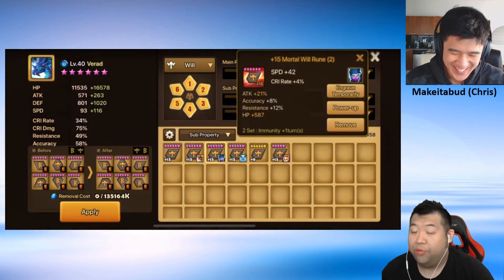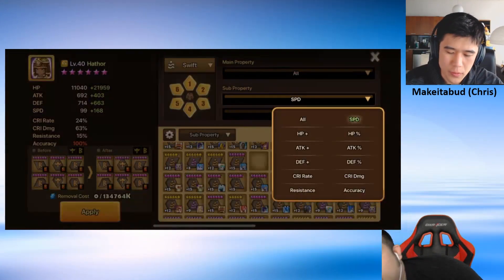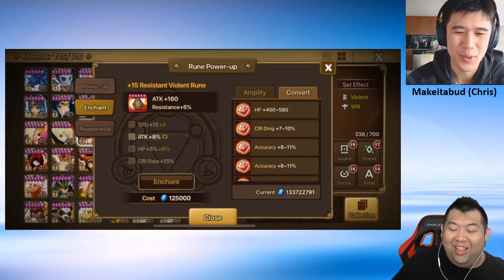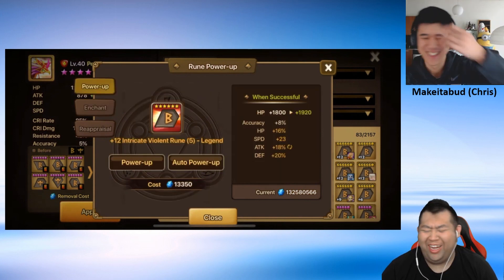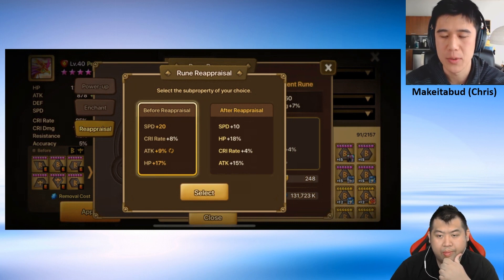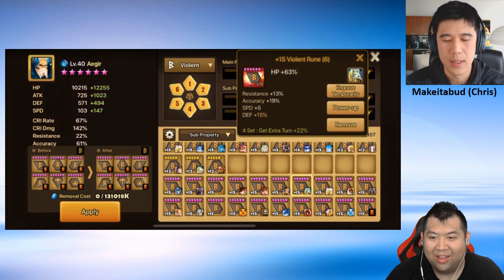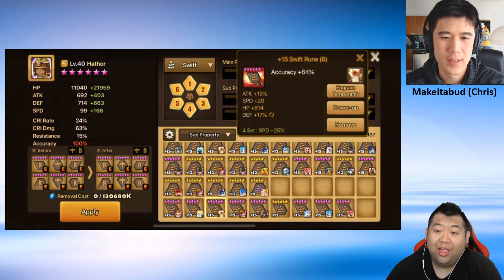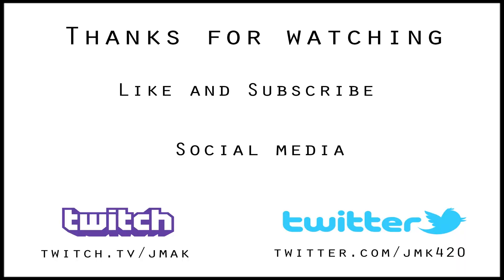[Summoners War] Reappraisal Stones II with Makeitabud pt 1 of 2 (290 Reapps)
Hi, I am JMak on Global.

This is the second time we do a 2 part video on using Reappraisal Stones (Reapps) with Chris (Makeitabud) who is a G3 RTA player that has participated in both SWC championships :)

This is a pretty long video and I hope you guys enjoy it! Let me know what you think of this type of content as it is a lot of work setting this up and making it happen! This video was filmed early March but I never had the time / chance to upload it but it is here now :)

I also want to thank everyone on my discord and twitch streams with the questions that I was able to provide Chris and hope you guys learned from it!

Once again I want to thank Chris for spending his early Sunday morning with me to film and stream this :)

Happy Summoning in 2019 Guys!

Discord.gg/JMak

I would also like to thank my editor, Rwonron